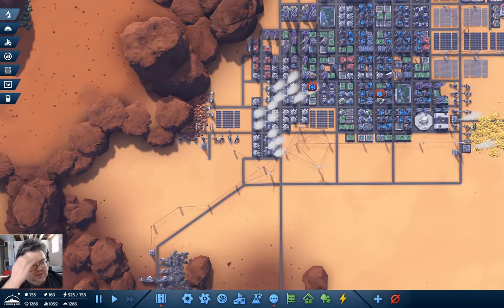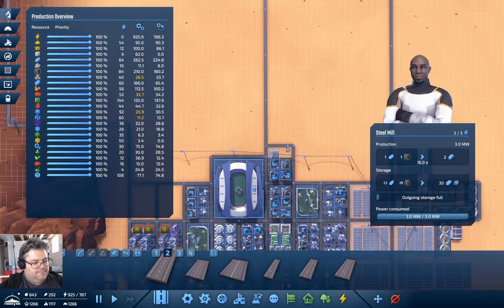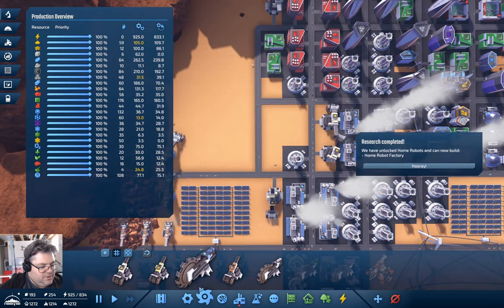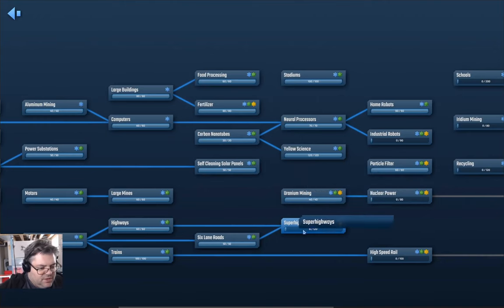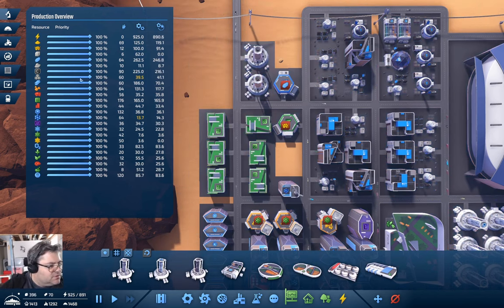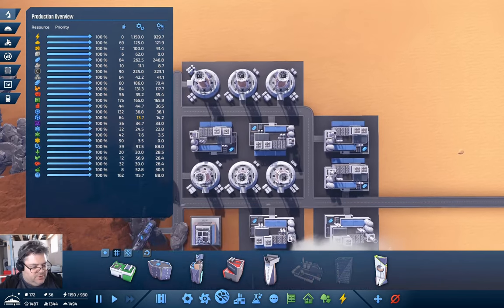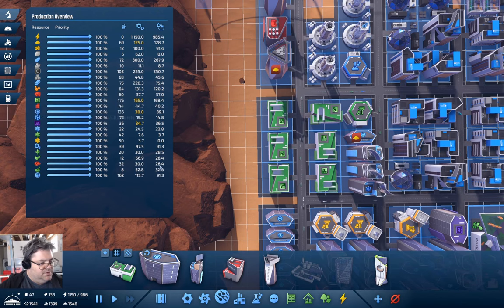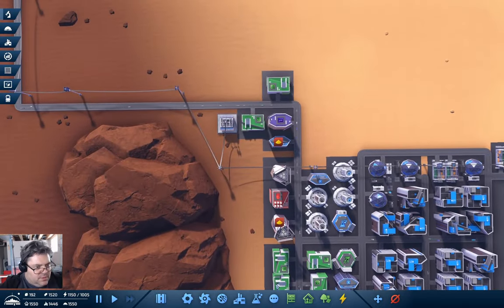Expanding Ever Further | InfraSpace Episode 9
More production of more things for more people who make more things for more people who make more things to make more things for more people.